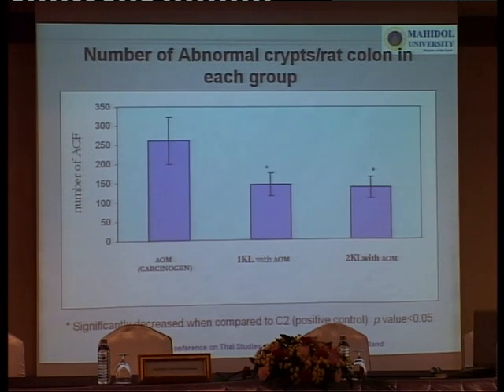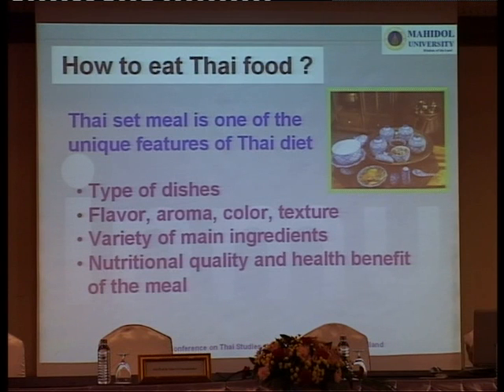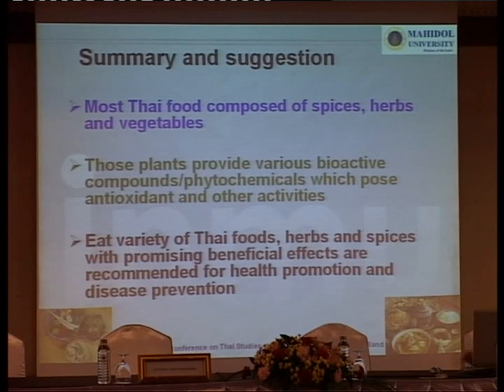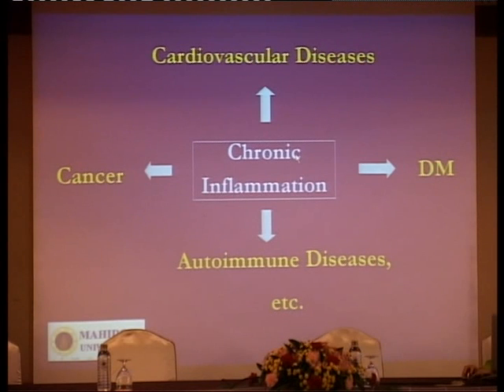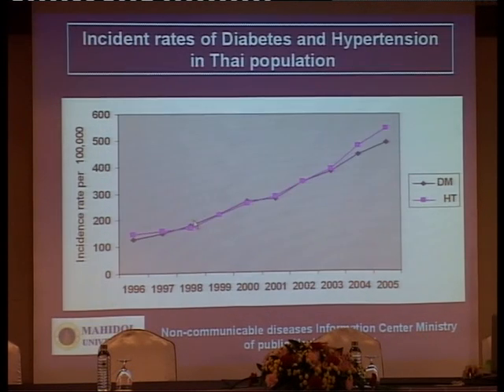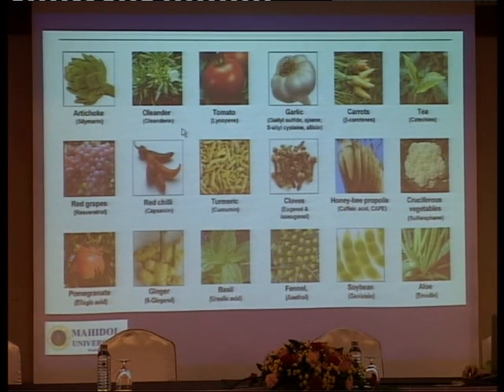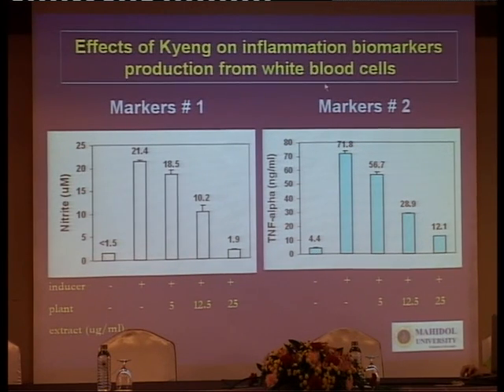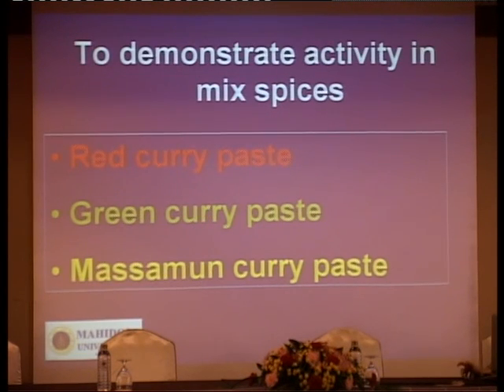Thaistudies : Thai Food Heritage 6 AUG 09 Murano PM 2/5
The Institute of Thai Studies, Chulalongkorn University, and the project of Empowering Network of International Thai Studies (ENITS) would like to express a deep appreciation and gratitude to The Thailand Research Fund (TRF) for the financial support that makes this conference 'THAI FOOD HERITAGE: LOCAL TO GLOBAL' possible.

We are fortunate to have academic support from the Institute of Asian Studies as well as the Center of Thai Language and Literature, and the Center of Folklore Research, Faculty of Arts, Chulalongkorn University. The Ministry of Culture, through the Office of the National Culture Commission, likewise bestows gracious gift of posters on Thai food for exhibition in our conference.

We also would like to sincerely thank all speakers and scholars with various expertises here and aboard who contribute to this conference, and we hope that this conference will be a beginning of a lasting network for the research cooperation among all the present and future scholars in the field of Thai Studies.

Dr. Suchitra Chongstitvatana
Director
Institute of Thai Studies
Chulalongkorn University
Bangkok, Thailand